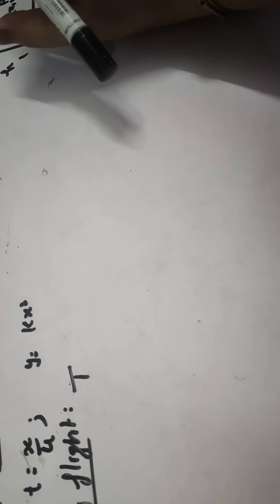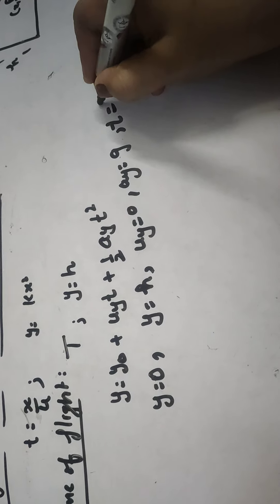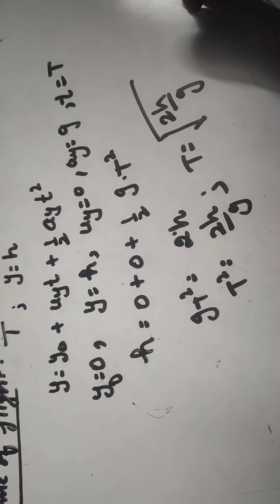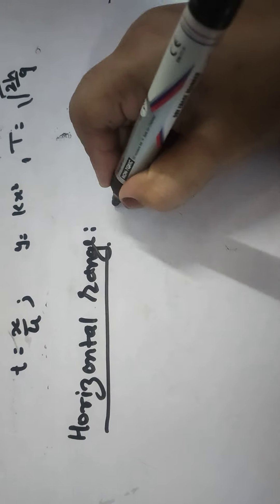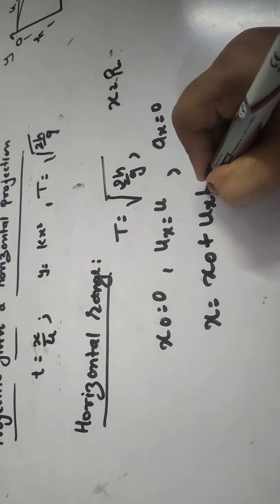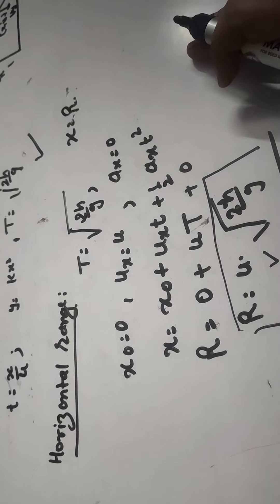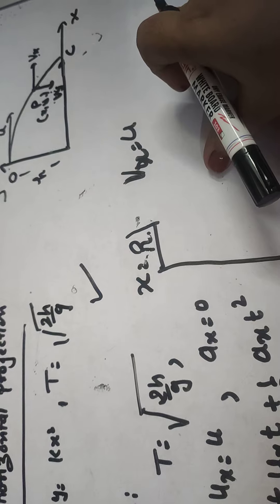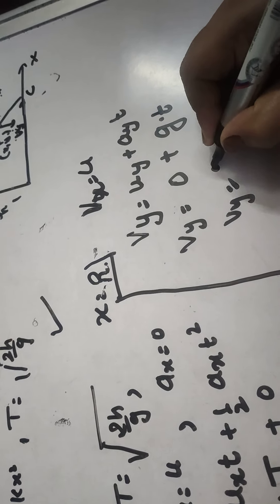Time of flight, horizontal range and velocity of particle for horizontal projection